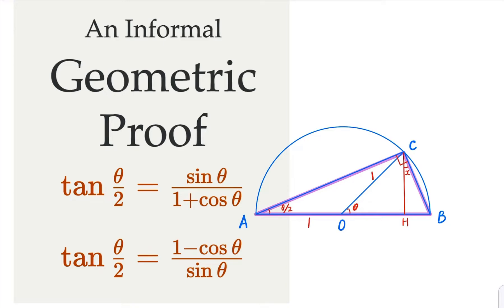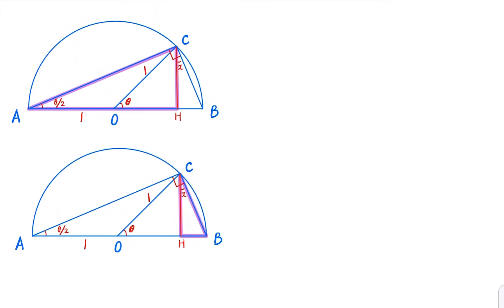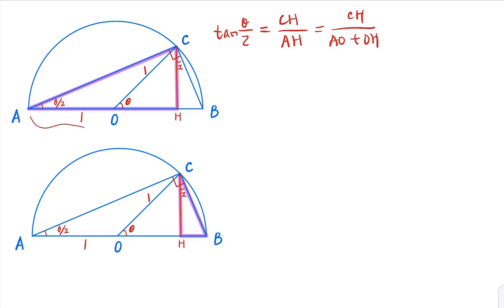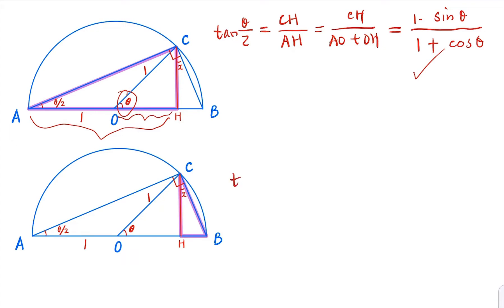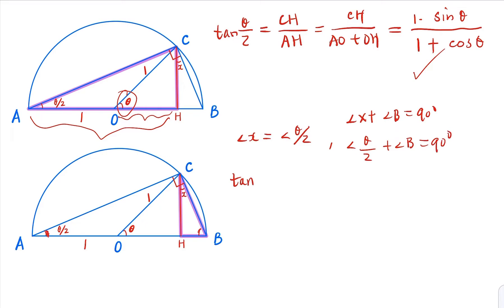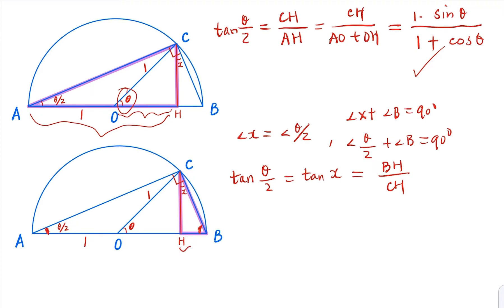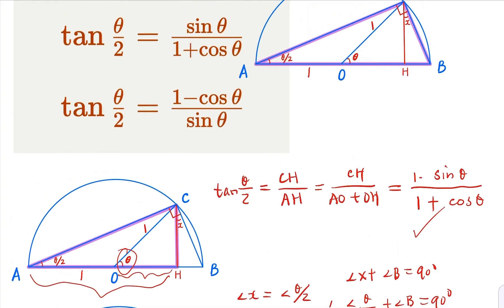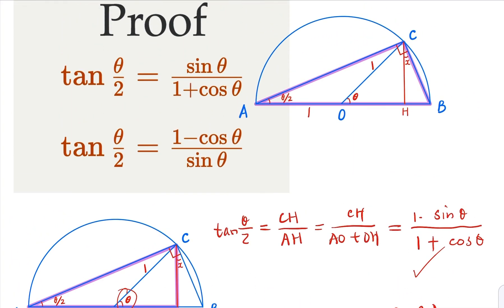A Simple Geometric Proof of Half-Angle Tangent Formula - Must-Know Trig Identities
We give a simple (informal) geometric proof of half-angle Tangent formula.